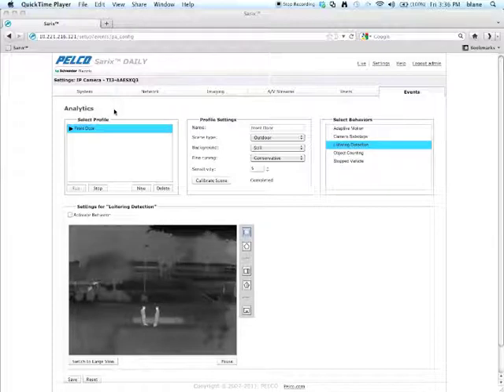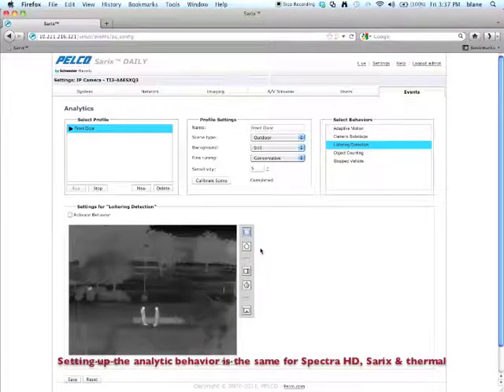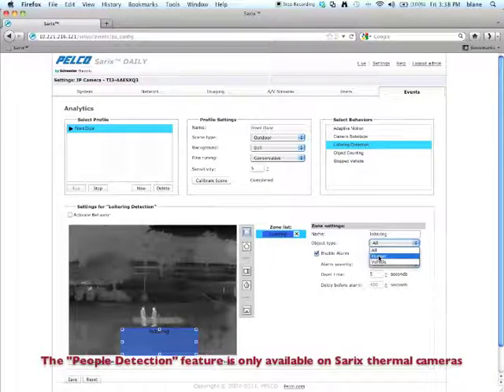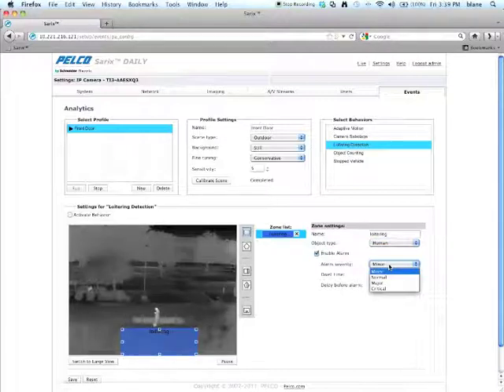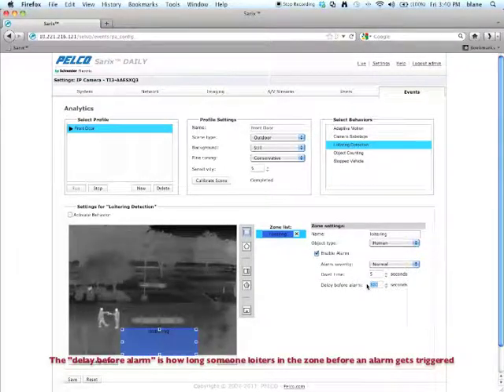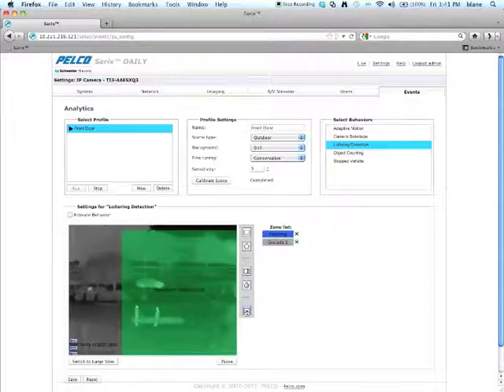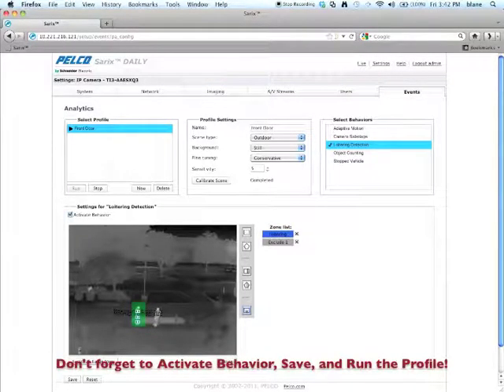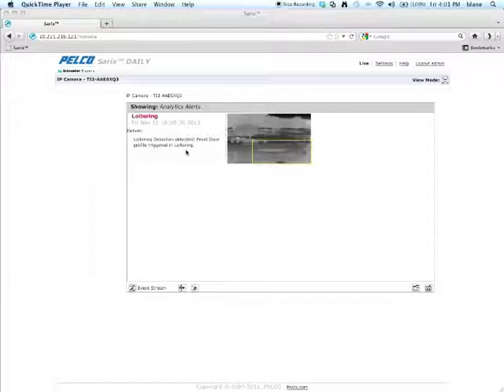Pelco Analytics: Loitering Detection (480p, 4:3)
How to set up the Loitering Detection Pelco analytic using a Sarix thermal camera. For the high-res video, refer to the 1080p version (cropped).